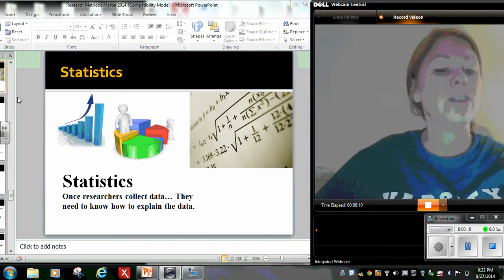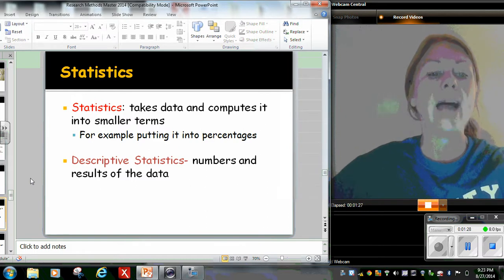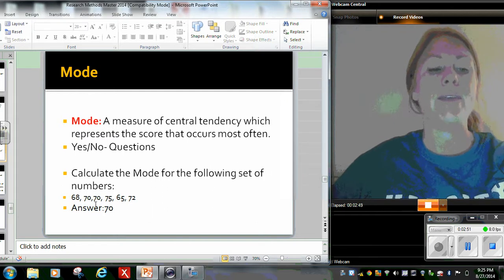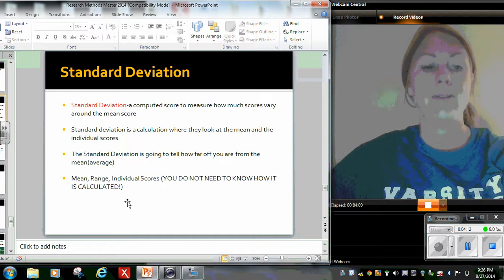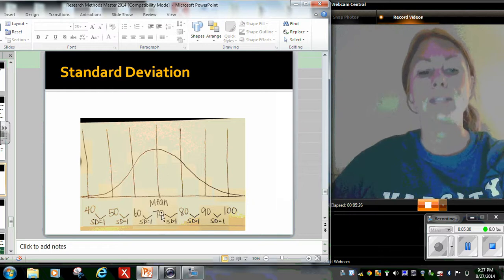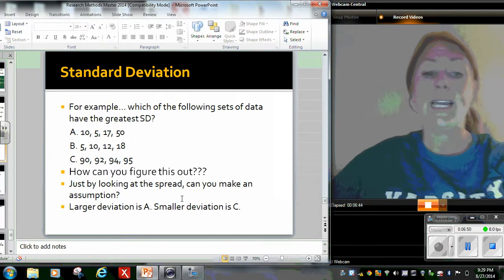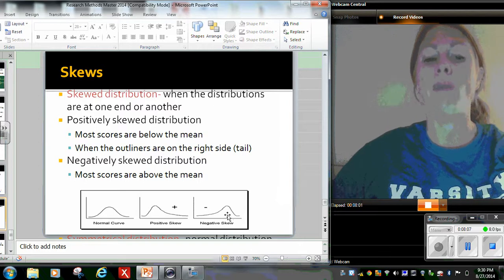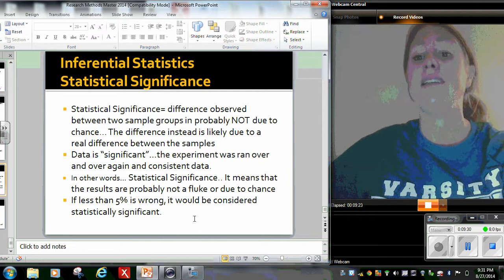Unit One_Video 8_Stats